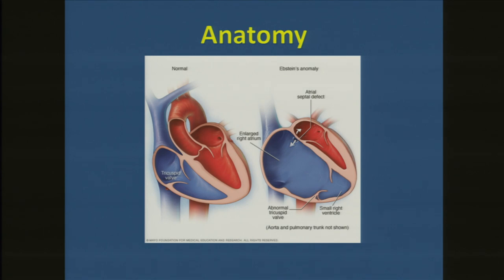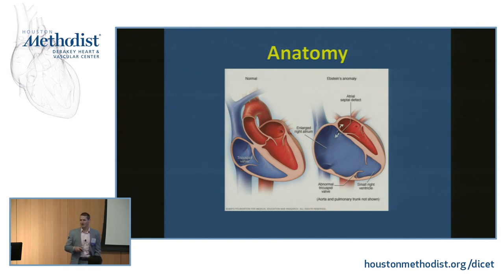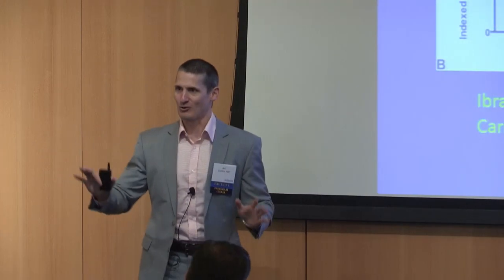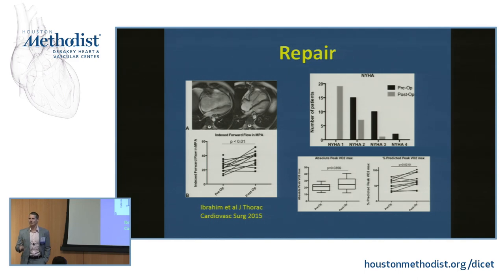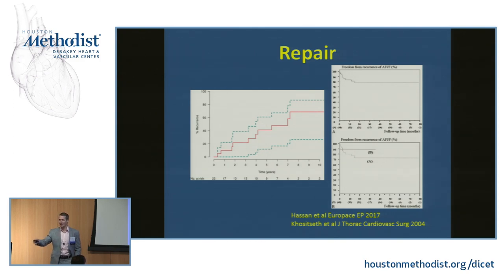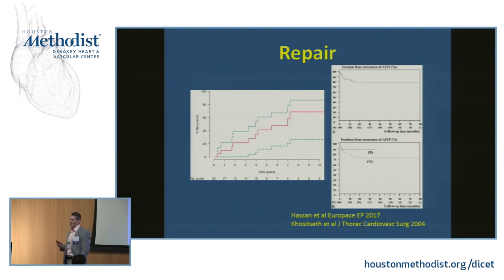Ebstein's Anomaly (ARI CEDARS, MD)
ADULT CONGENITAL HEART SYMPOSIUM 2017
Houston Methodist Research Institute - November 18, 2017

Session II: Right-Sided Lesions

"Ebstein's Anomaly"

Speaker: ARI CEDARS, MD

Houston Methodist DeBakey Heart & Vascular Center presents:
THE 3RD ANNUAL ADULT CONGENITAL HEART SYMPOSIUM

Houston Methodist Institute for Technology, Innovation & Education (MITIE)
6670 Bertner Ave.
John F. Bookout Auditorium, 2nd Floor

Course Directors:
C. Huie Lin, MD, PhD,  Ari Cedars, MD,  and Thomas E. MacGillivray, MD